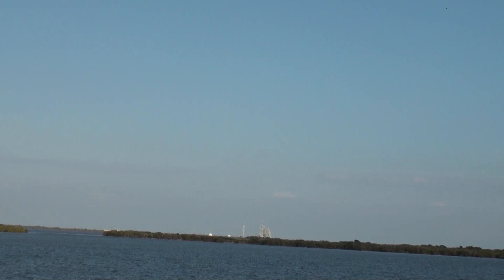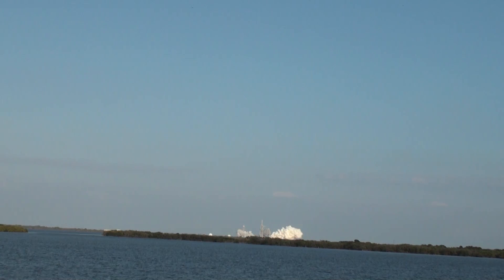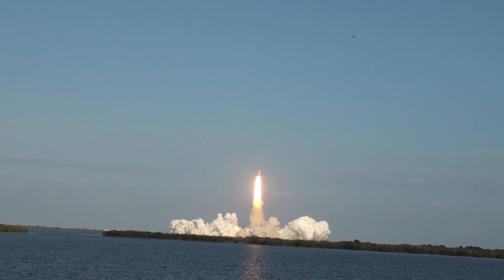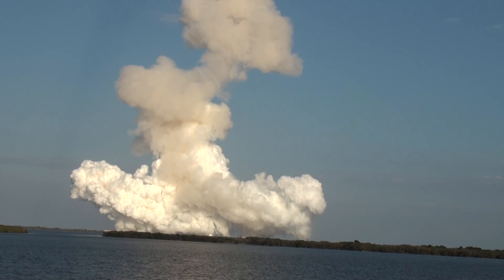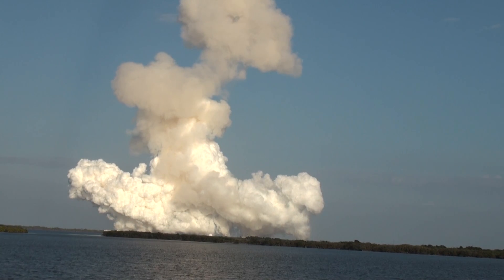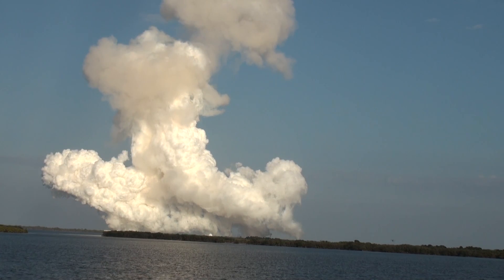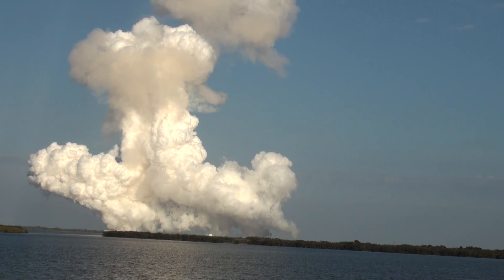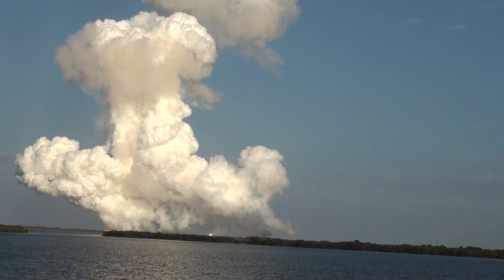STS133 launch clip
This video was taken by a Sony HD Digital camcorder, setting stationary on a tripod on the outdoor grandstand at the Banana River Viewing Site, near the Apollo-Saturn V Center on the grounds of the Kennedy Space Center. The clip runs from T -1:30 through SRB Separation. The very light winds that day held the smoke trail near the pad long after Discovery left.